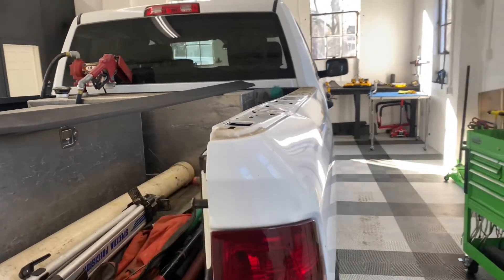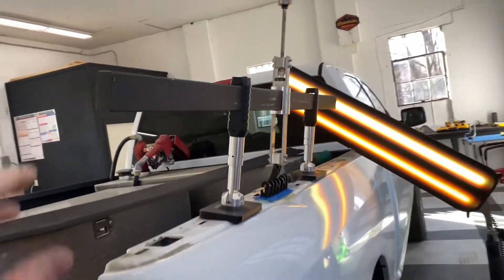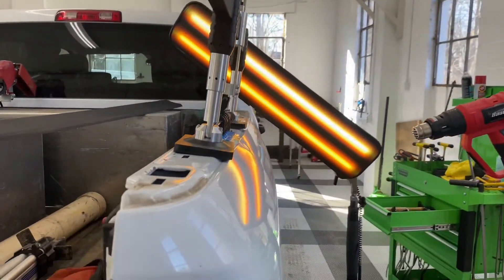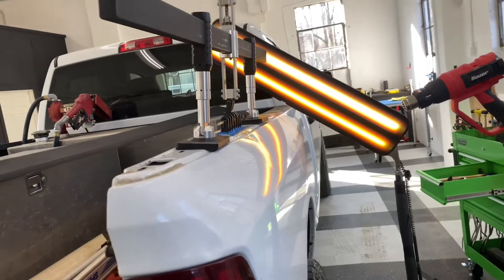Truck Bed Dent Repair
Check out this repair we did on a 2014 Dodge Ram Bedside.  Something in the shop fell on the top of this bed! We were able to repair in 1 day without repainting or replacing anything using Paintless Dent Removal.